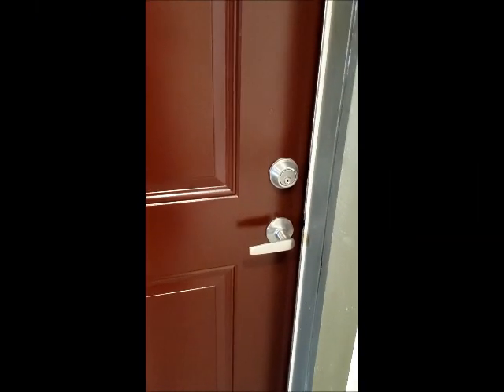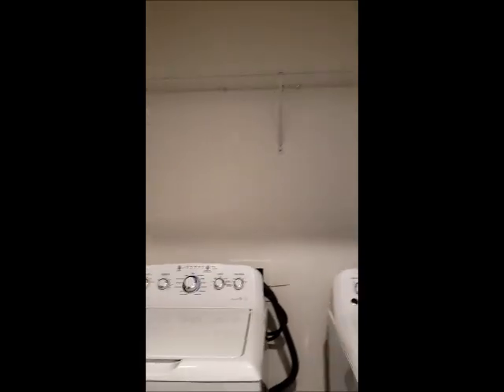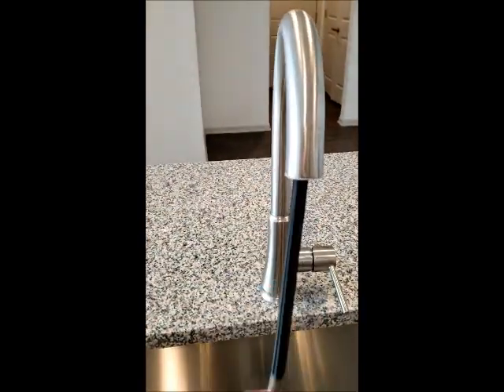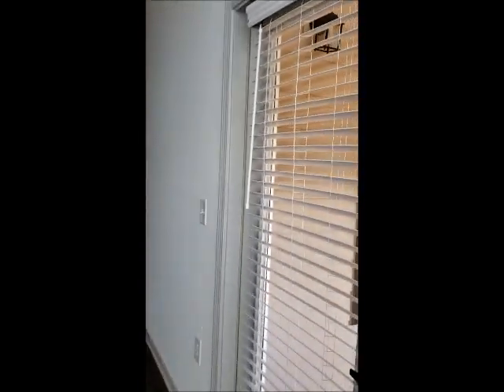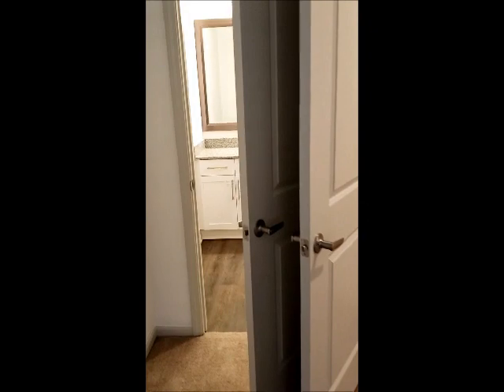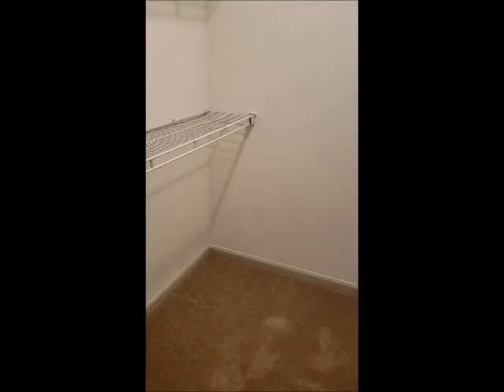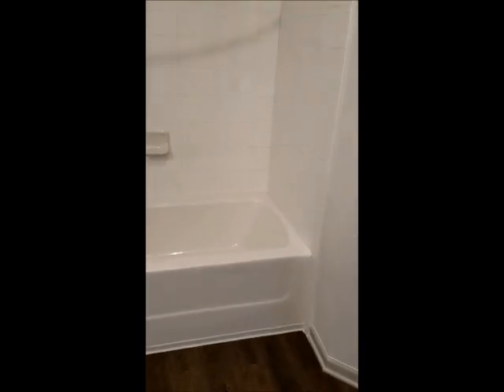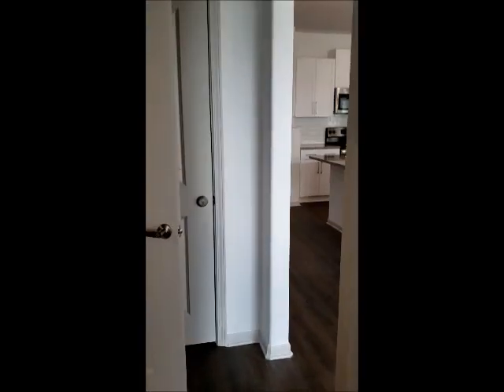B1s - 2 Bed 2 Bath With SUNROOM - 1189 sq ft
Lease Toady!

Address:
1500 Noble Vines Dr. Buford Ga 30519